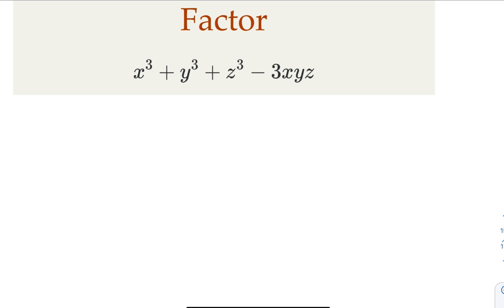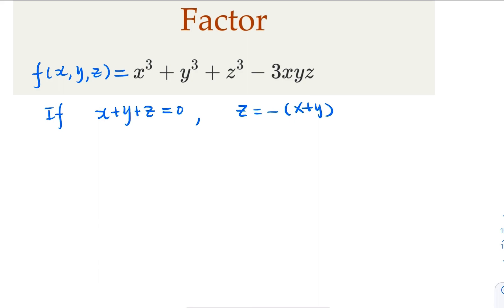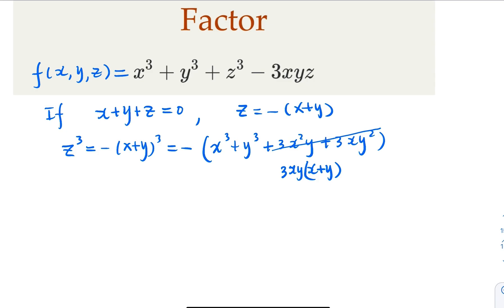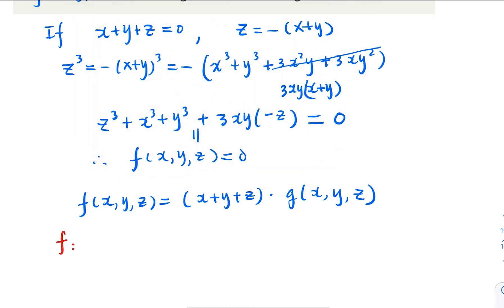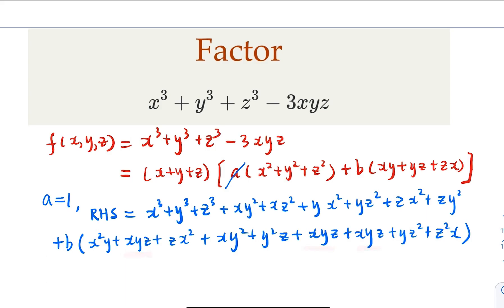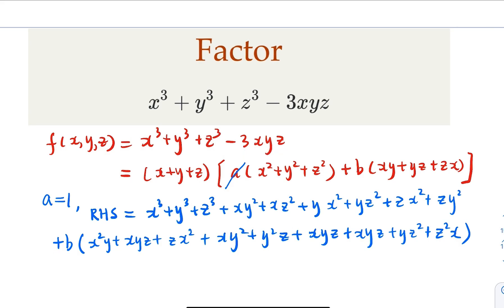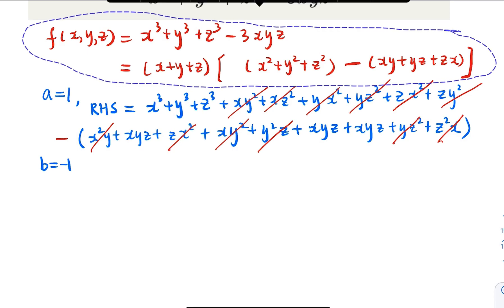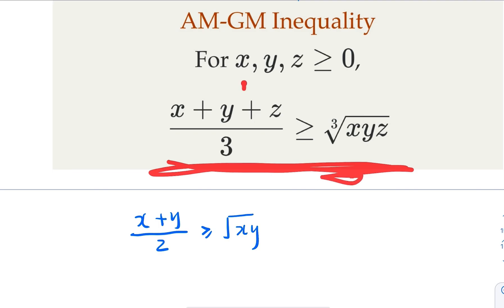Factor A Cubic Polynomial and the AM-GM Inequality for 3 Variables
We look at the factoring of the cubic polynomial x^3+y^3+z^3-3xyz, which has a factor (x+y+z).

This is used to prove the AM/GM Inequality for 3 variables.